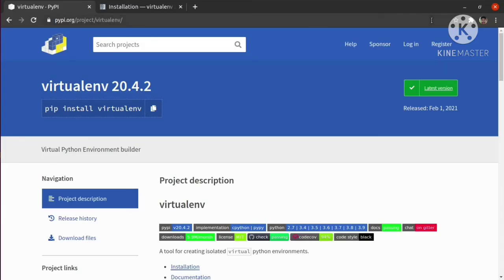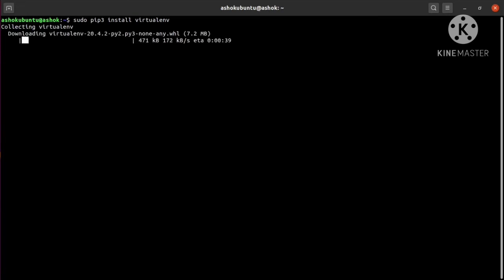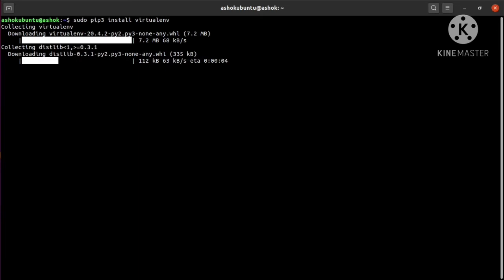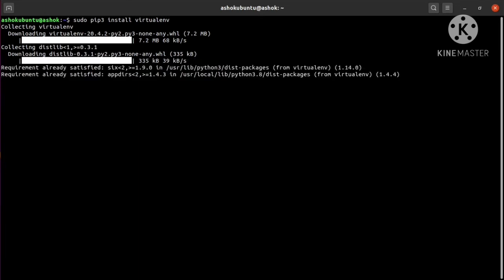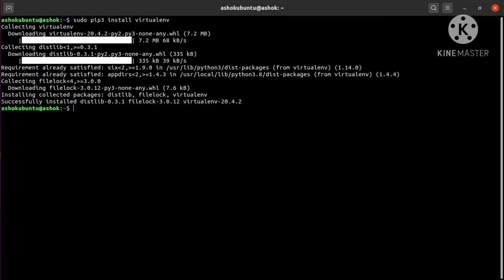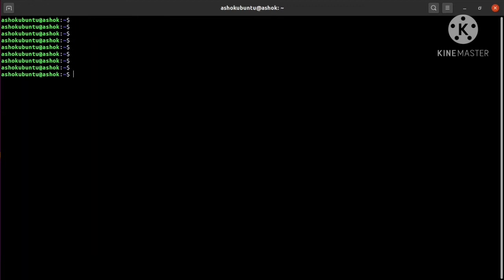How to Create Python Virtual Environment in Ubuntu Terminal 18.04/20.04 in 2022 || virtualenv (venv)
In this video, I have discussed how to create a Virtual Environment in Python using Ubuntu Terminal.

Things I have discussed,
1) How to check installed python version using ubuntu Terminal?
2) How to install python 3.x version using Ubuntu Terminal?
3) How to install the virtualenv (venv) package?
4) How to create a virtual environment?
5) How to activate the virtual environment?